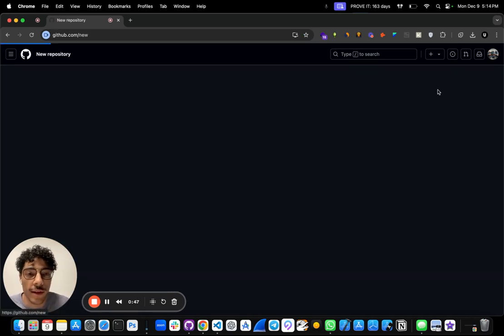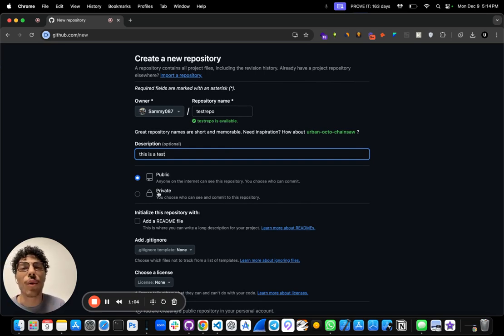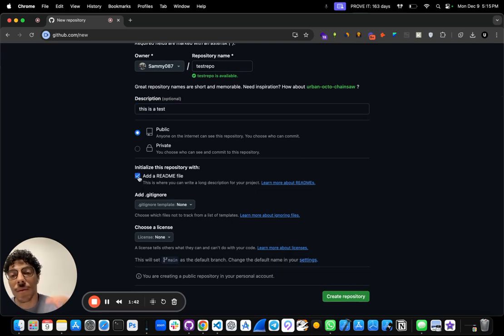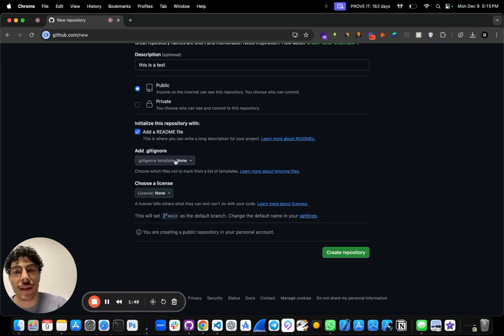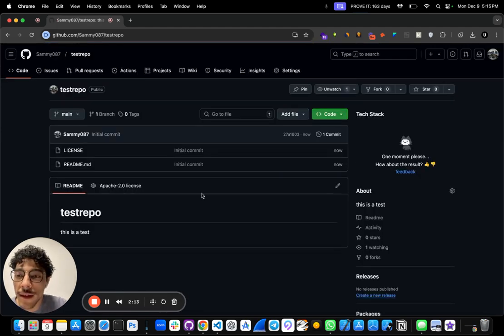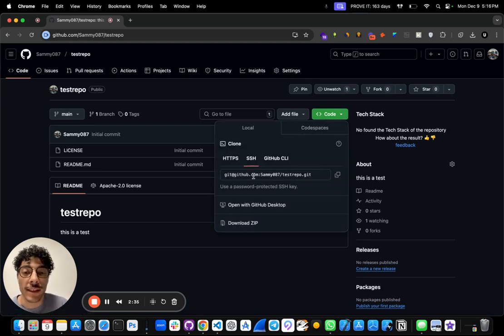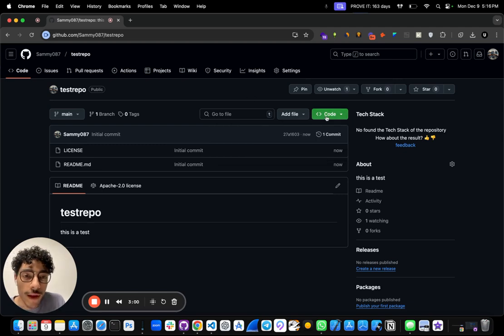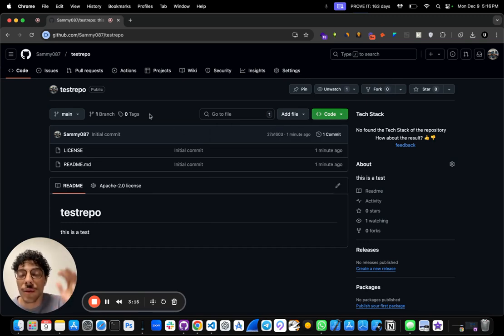How to create repos in GitHub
This is a general overview on how to create a GitHub repo and some rules of the process. This is not a detailed summary. Those will come soon!